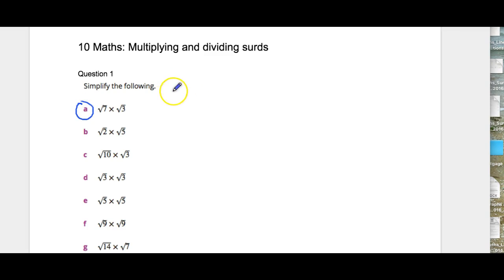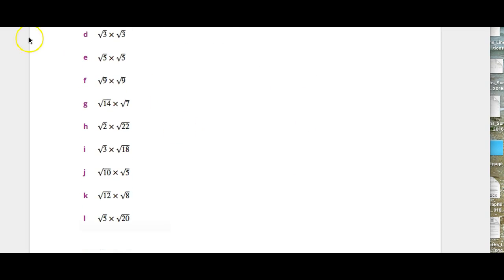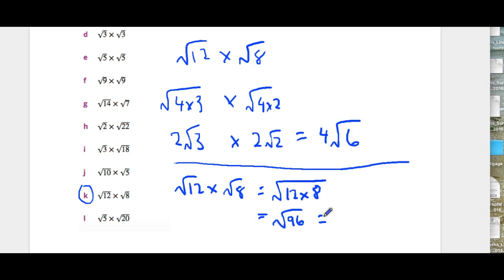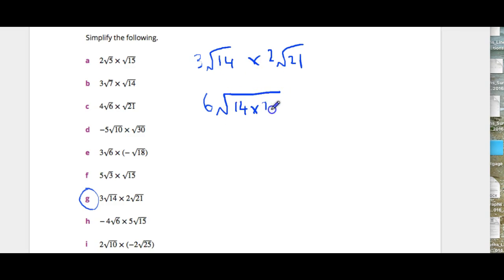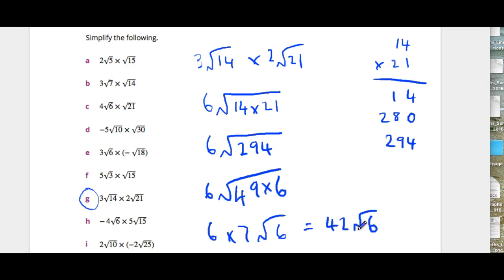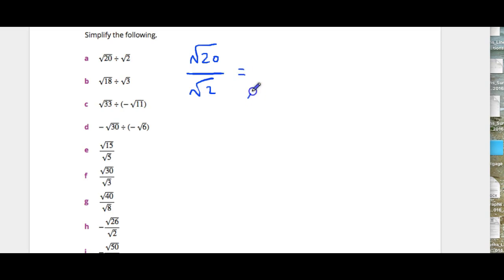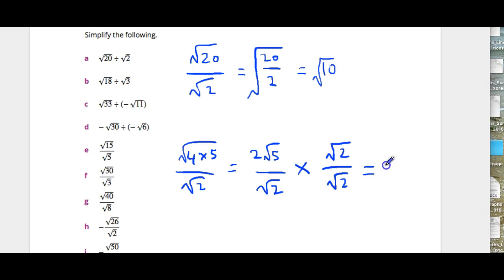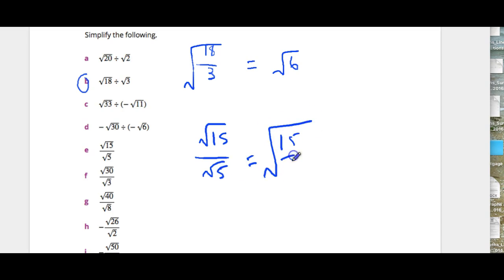10 Maths_Multiplying and dividing fractions